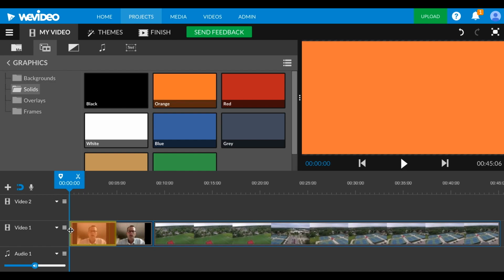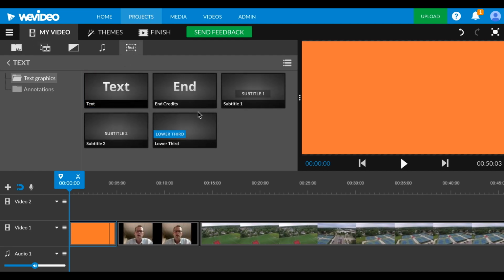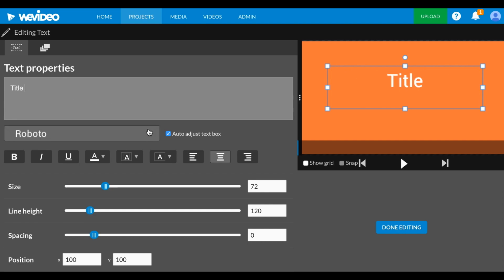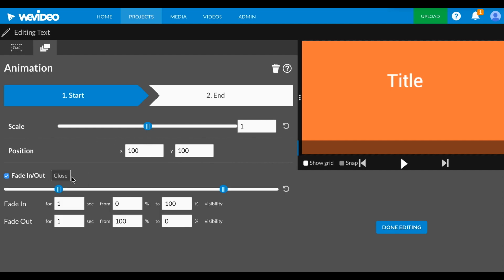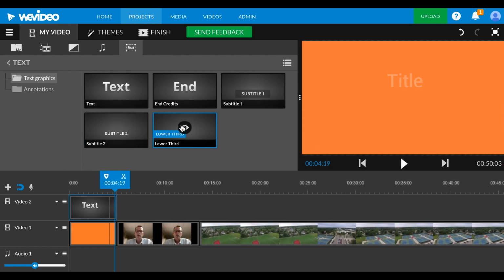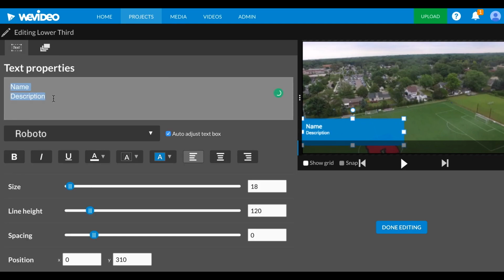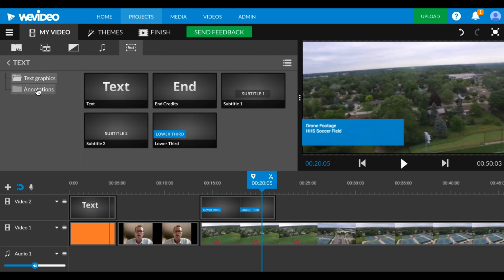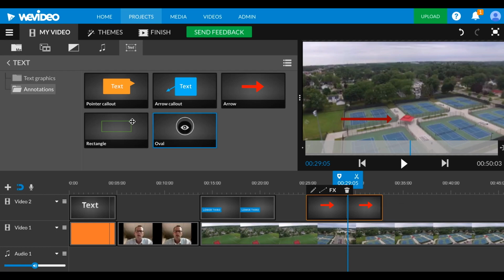WeVideo - 4. Adding Text